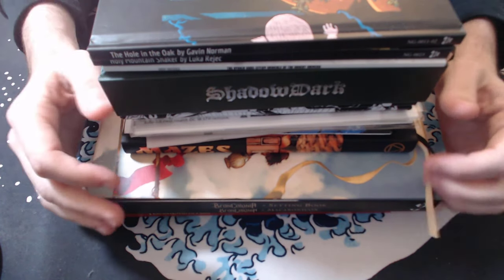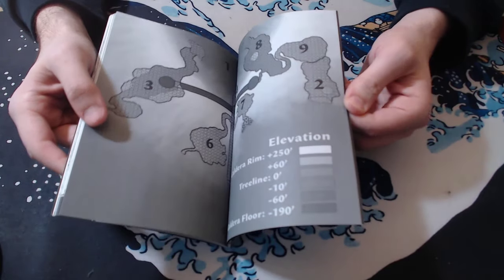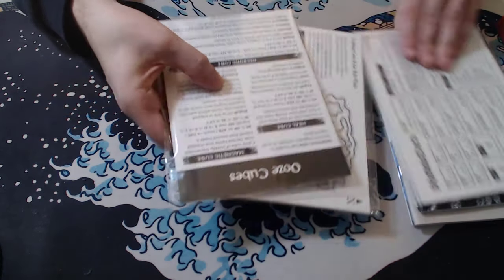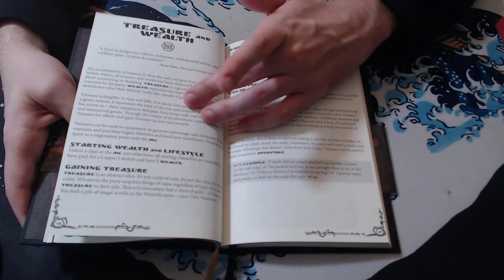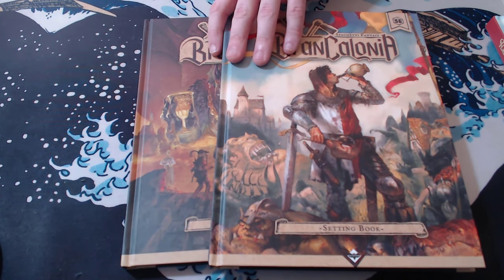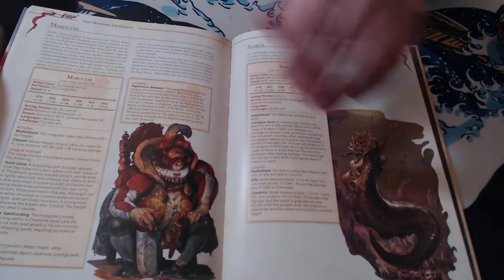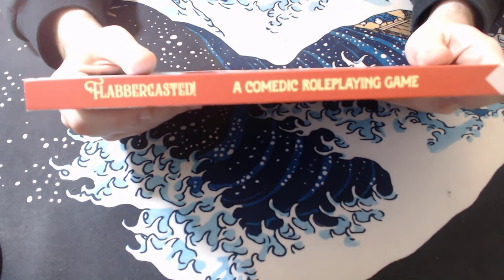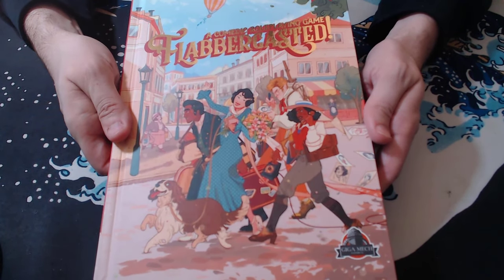Christmas RPG Haul - Flip through and Quick Review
In which I do a brief flip-through and review of the newest RPG stuff I got over Christmas!